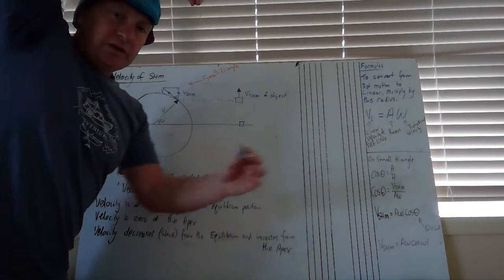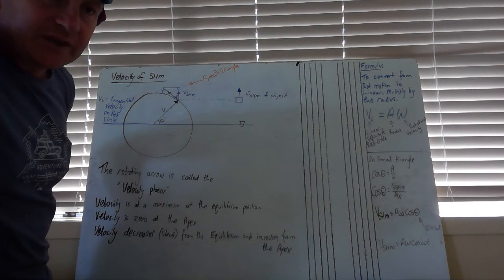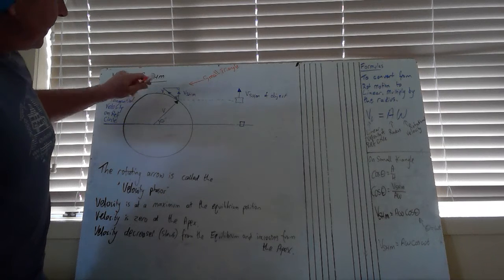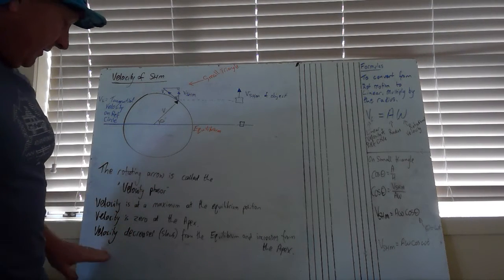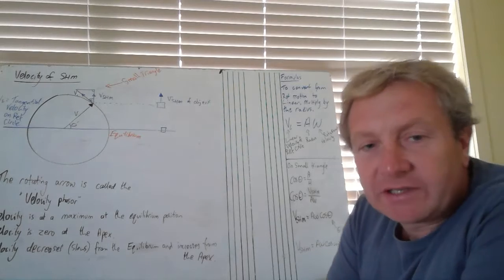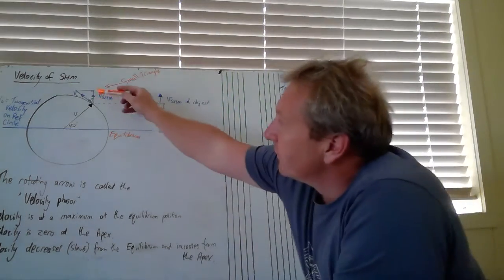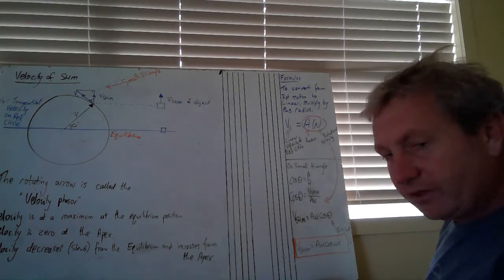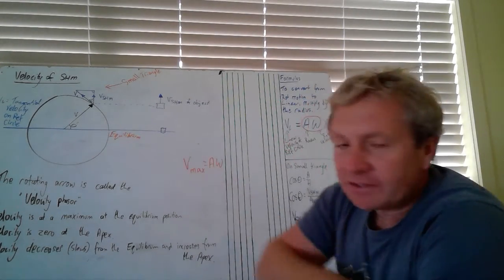SHM-C19-06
Velocity of SHM board works. For year 13